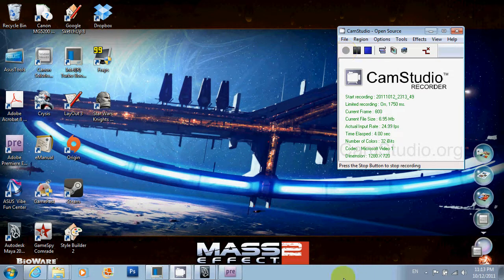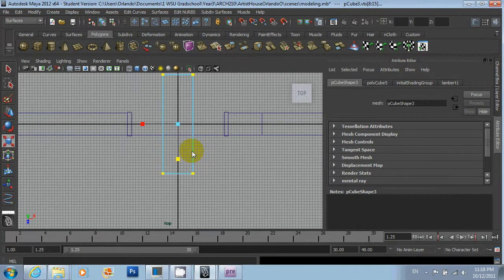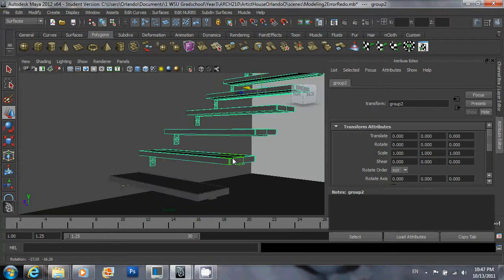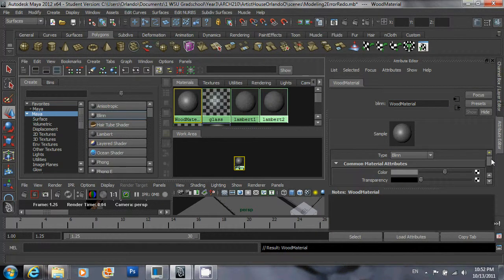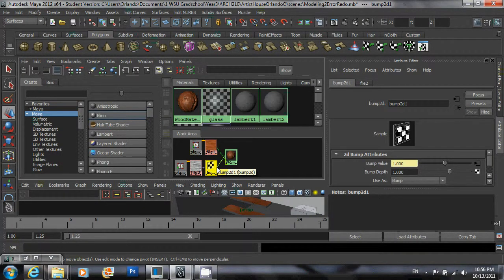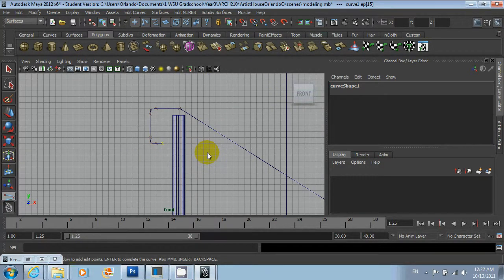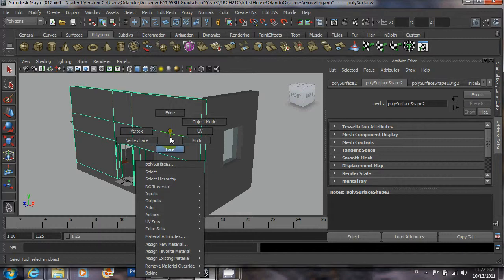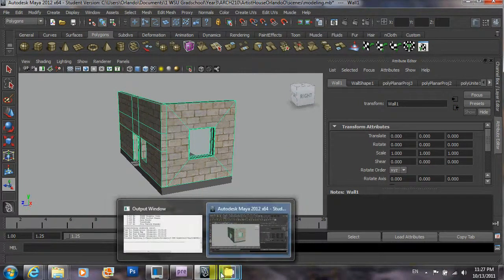Autodesk Maya Tutorial 3: Texturing and Modeling